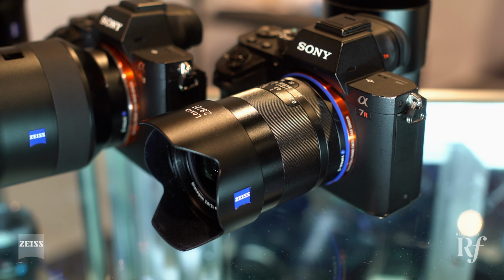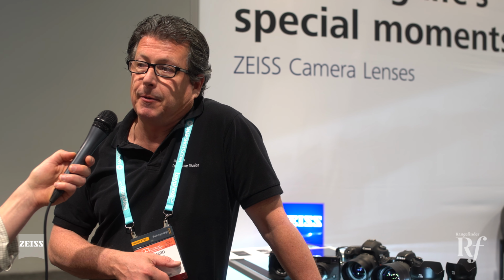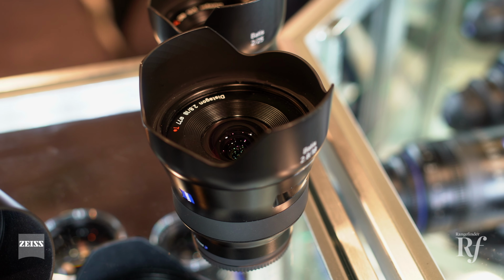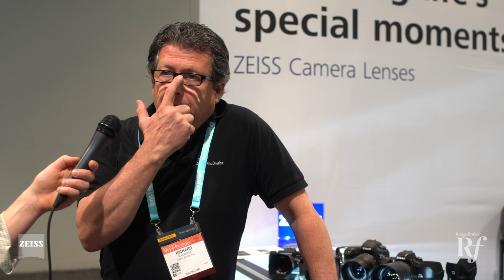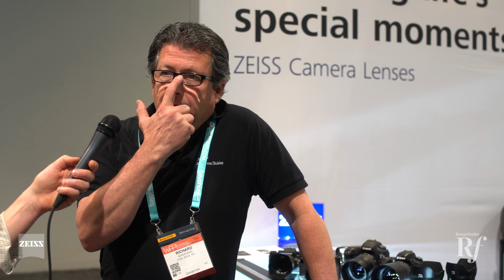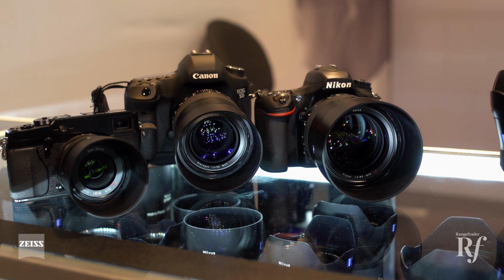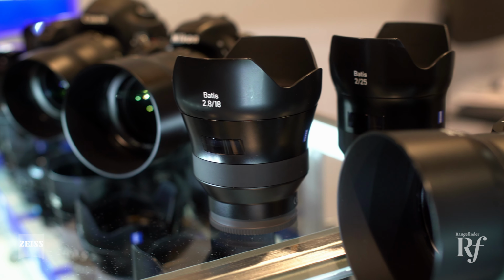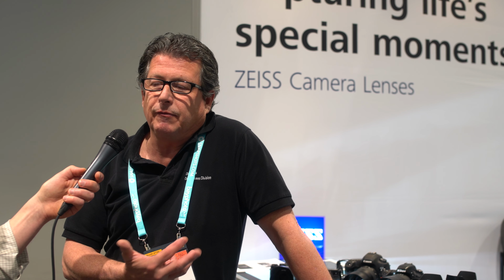WPPI 2017 Exclusive Interview: Carl Zeiss Lenses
Rangefinder Magazine had a chance to speak with Richard Schleuning of Carl Zeiss Lenses on the show floor at WPPI 2017 in Las Vegas. Check out the video to learn about the Zeiss assortment of high-quality, detachable lenses that are a perfect fit for wedding, event and portrait photographers.